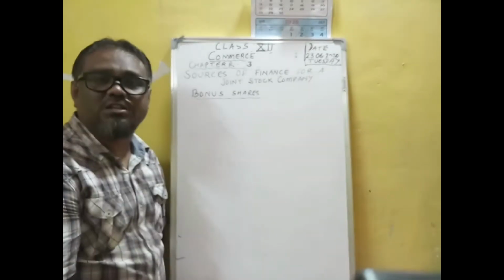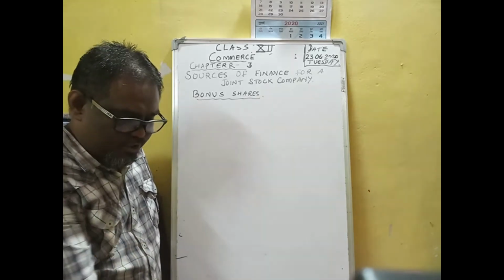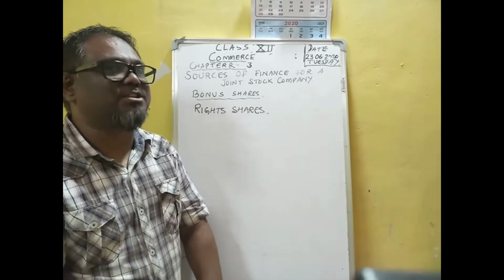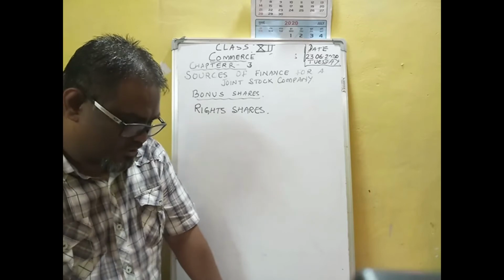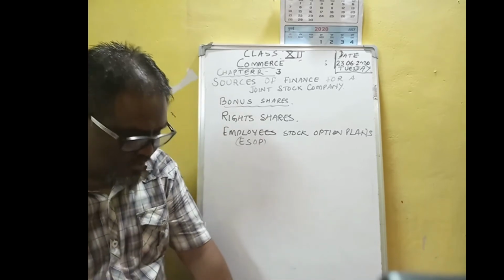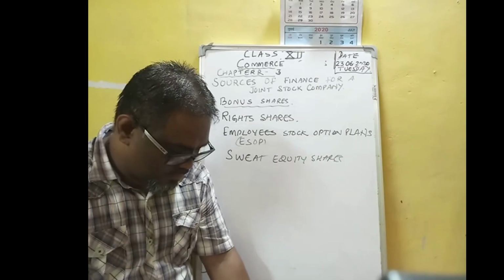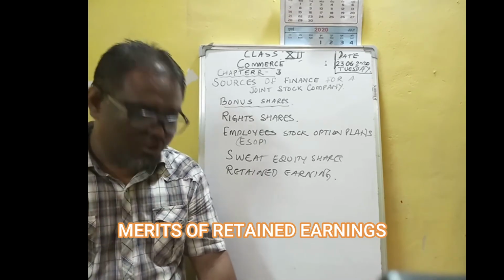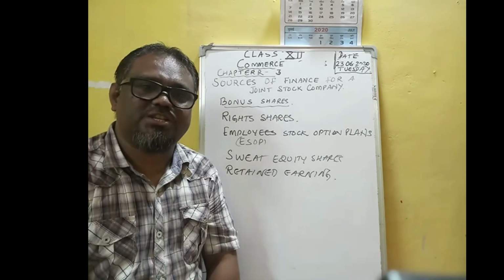CHAPTER 3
SOURCES OF FINANCE FOR A JOINT STOCK COMPANY